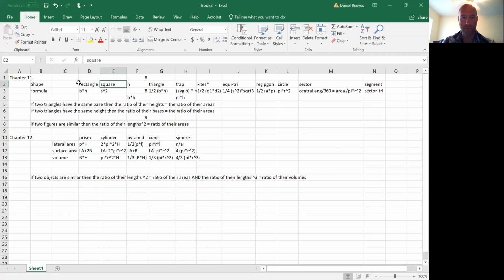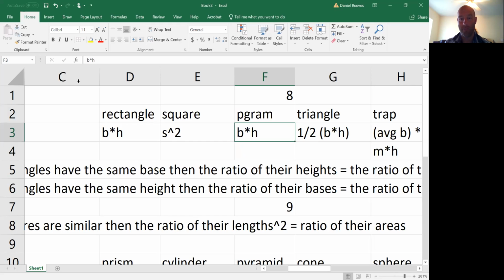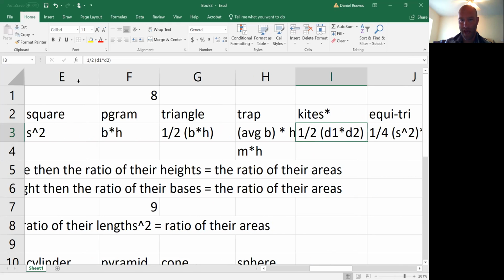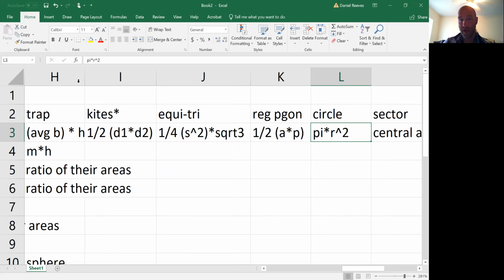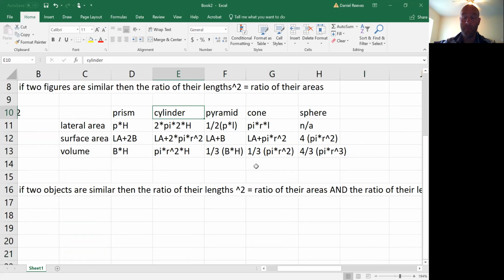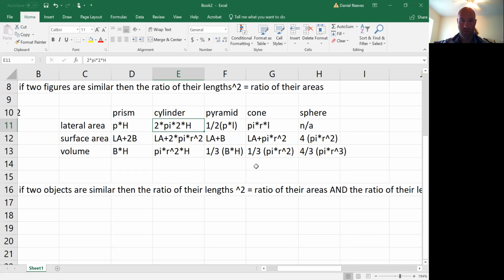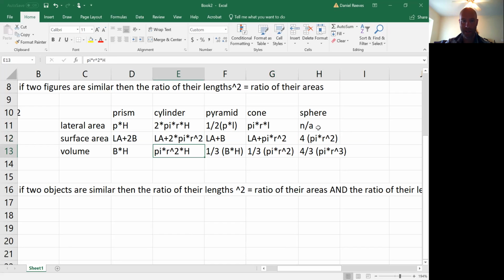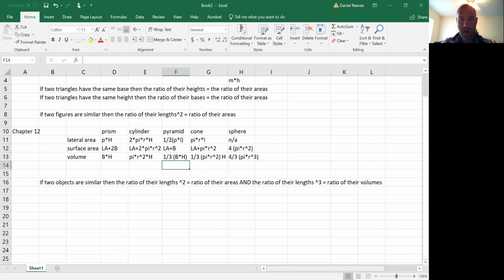Semester 2 in Review: Chapters 11&12